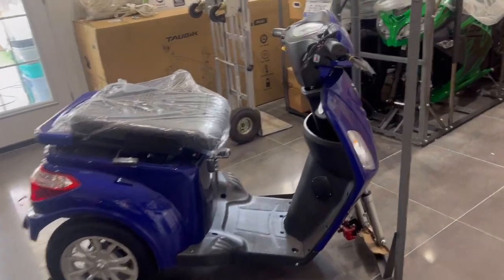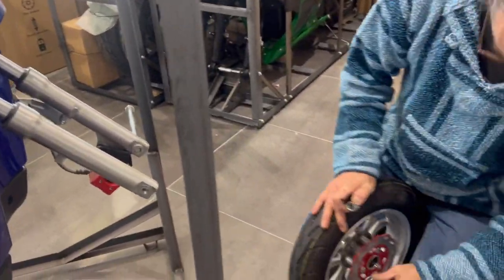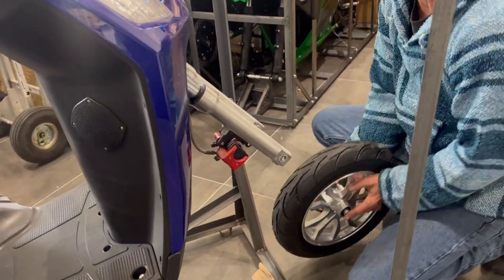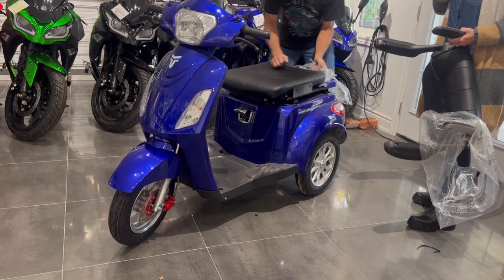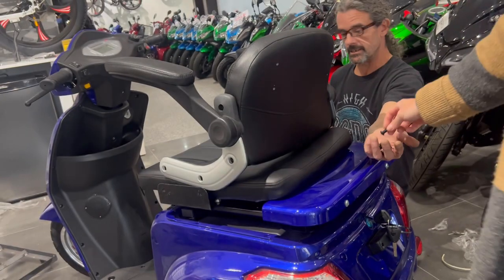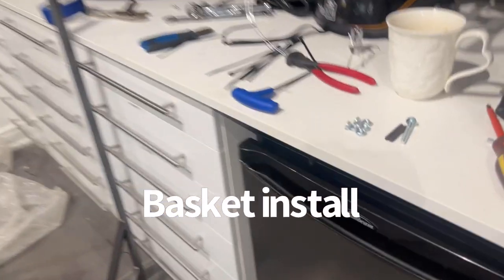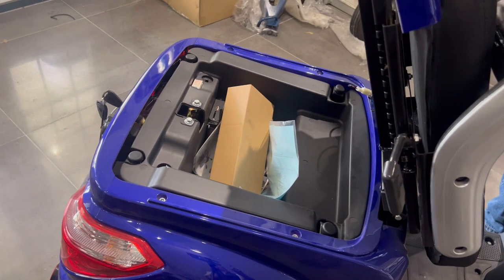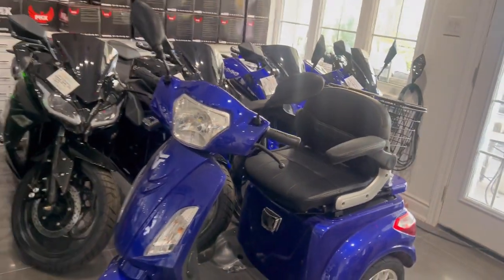Tao Freedom Mobilty Scooter Assembly from Crate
These mobility scooters are really just 3 wheel scooters with the top speed of 32km
Here’s the how to assemble video
Shipping across Canada